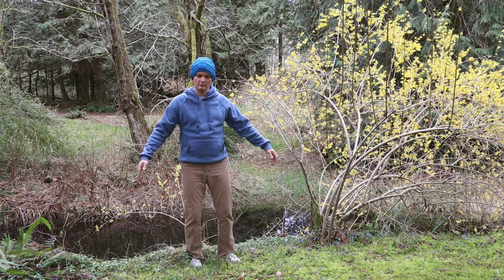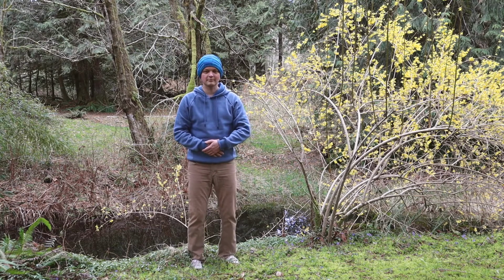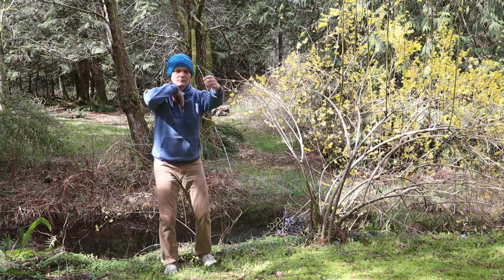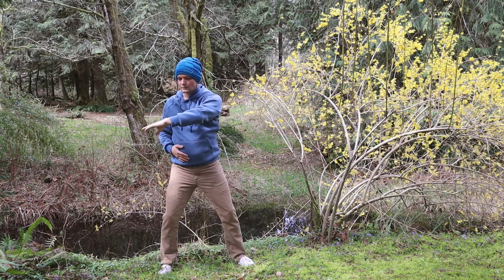Snake & Turtle Form Overview (1C)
Follow me through a very abbreviated overview of the Snake & Turtle form.
The goal is to give you a simplified experience of the movements so that it’s easier to study them in greater detail later. Please practice along with this video a couple of times without working too hard. Just let the information wash through you, and don’t worry about doing anything right or wrong.

🟦  Notes  🟦

Remember that this is only a tiny part of a more extensive system and sequence of teaching videos.

🟦  Links 🟦

🐍   TIMESTAMPS   🐢
00:00 Snake & Turtle Join Their Qi
02:58 Two Dragons Play With A Ball
05:00 Sway Left & Right Like A Wave
06:50 Hang the Waist & Rotate the Buttocks
08:05 Lotus Leaf Swaying in the Wind
08:50 Sway the Head & Shake the Tail
10:00 Swaying Back & Forth Like a Wave
10:55 Black Snake Coiling Around a Tree
12:25 White Snake Flicks Out its Tongue
13:20 Golden Snake Coiling Around A Tree
15:00 Turtle Spirit Playing in the Water
15:35 Turtle Spirit Drinking Qi
16:30 Snake Spirit Standing Up
17:15 Mighty Snake Shakes its Tail
17:58 Snake & Turtle Swallow Qi
18:28 Self Massage & Closing

💙 Amy
💙 Beth
💙 Chris
💙 Kari
💙 Leon
💙 Mel
💙 Memo
💙 Monica
💙 Nicola
💙 Sophie
💙 Steffi
💙 Yung Sahm